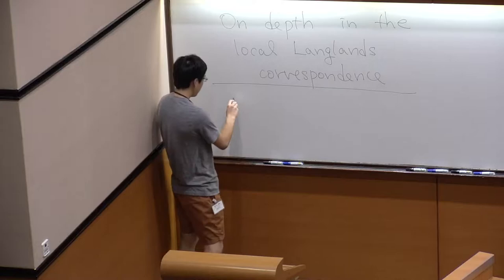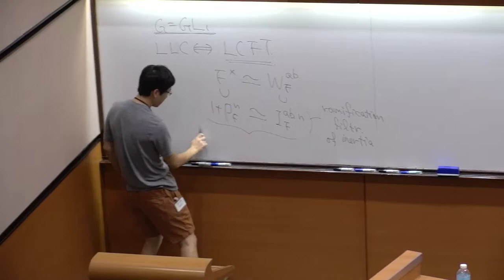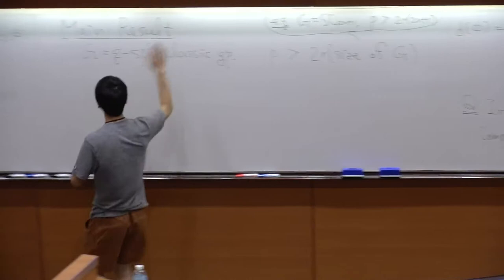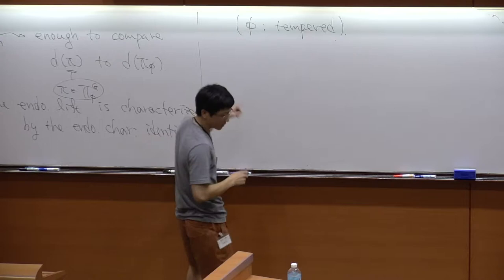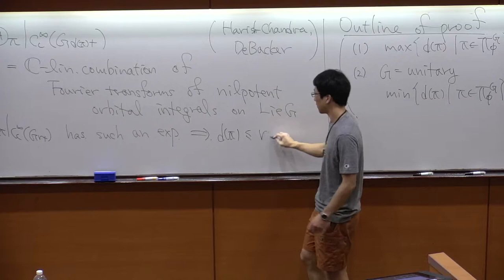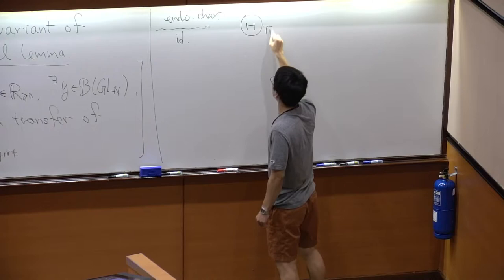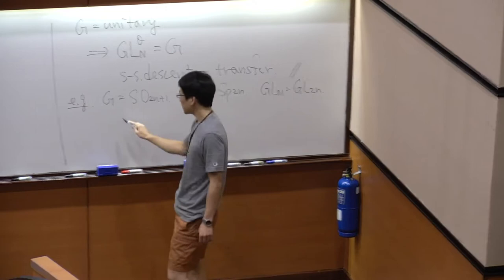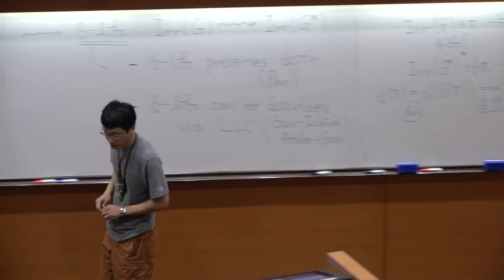On depth in the local Langlands correspondence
Masao Oi
University of Tokyo, Japan